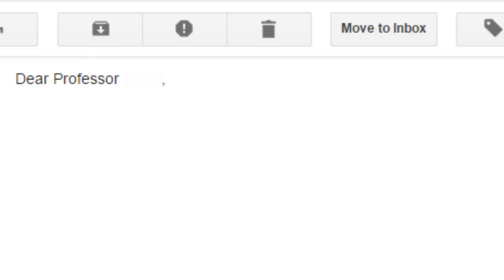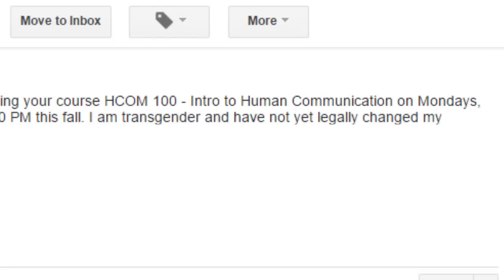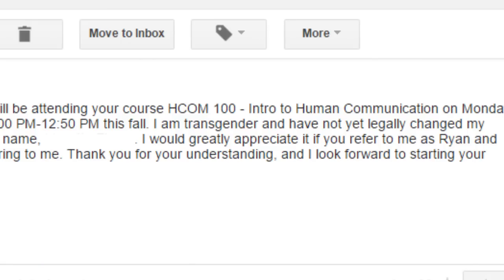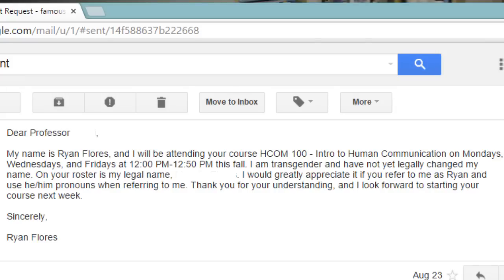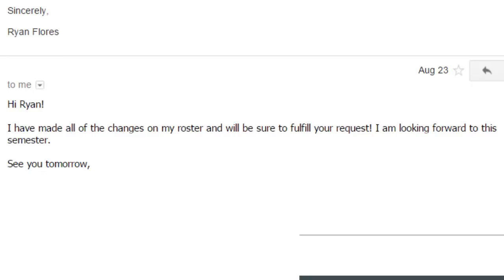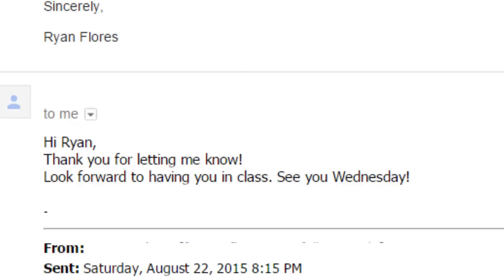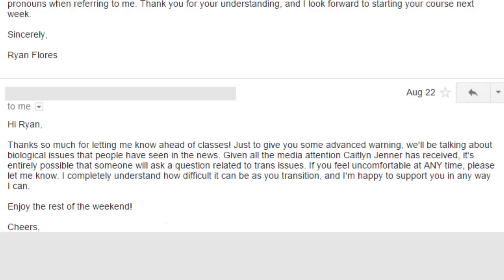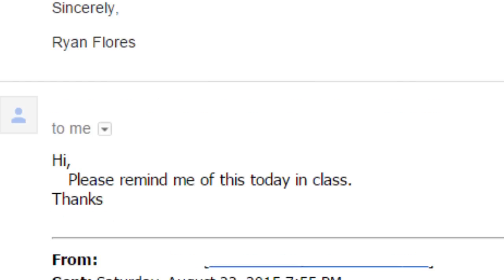HOW TO: Come Out As Trans To Teachers/Professors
Here are some tips and an email template to use to come out to your teacher/professor at school! Share with someone you think would need this.